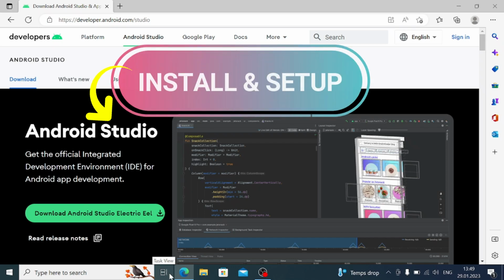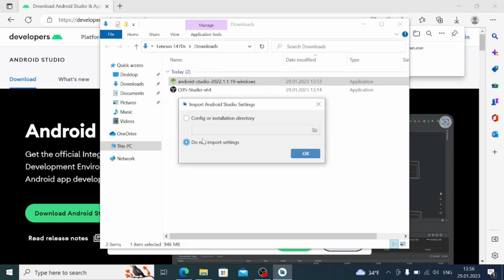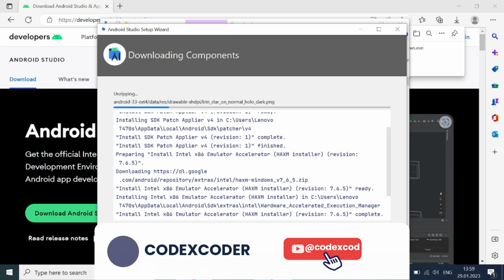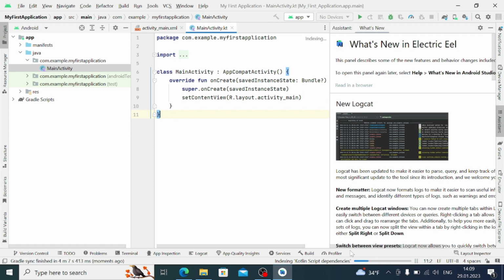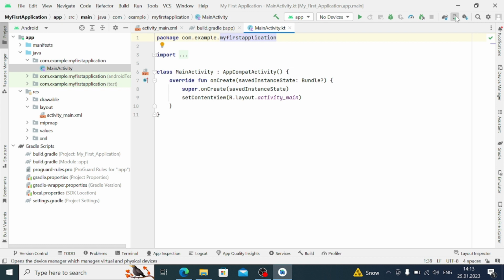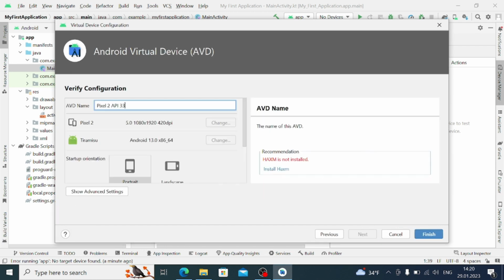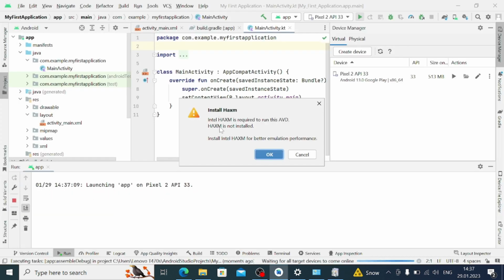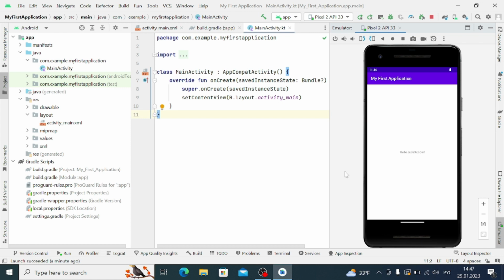How to Install Android Studio on Windows 10 | Step by Step Tutorial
After installing Android Studio, first of all, you need to create an emulator to run applications using the AVD Manager.